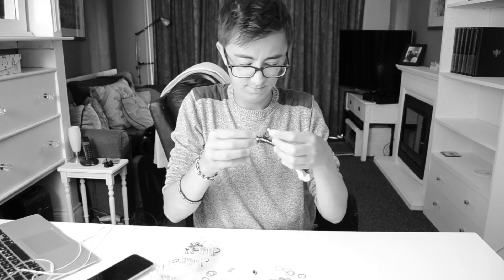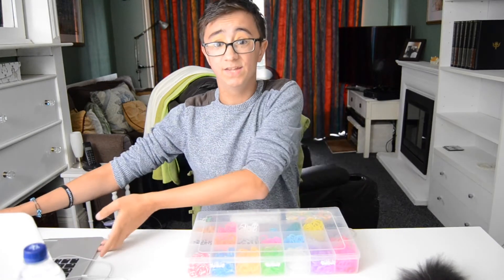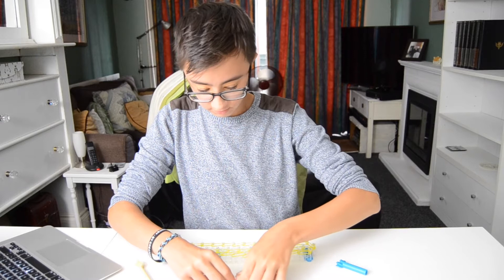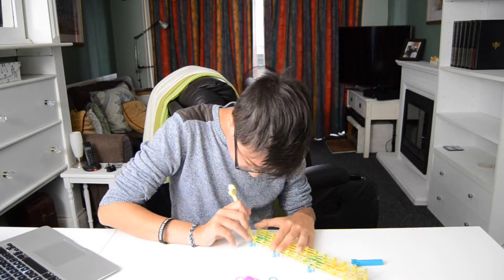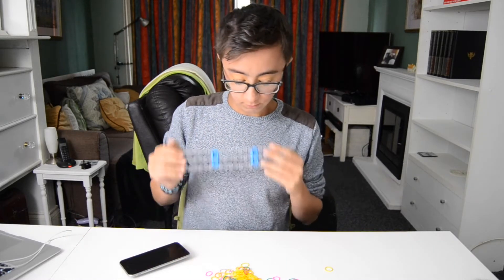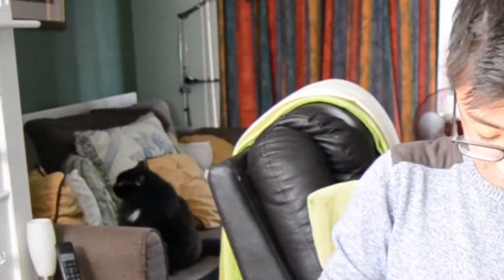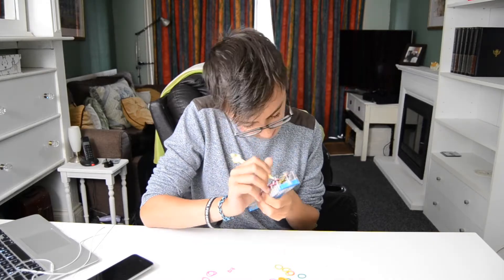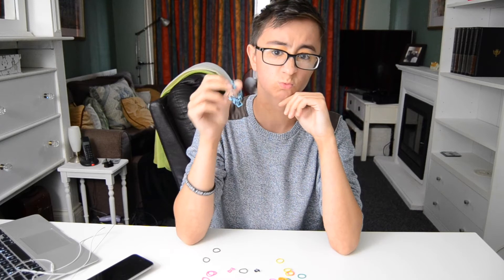The Uprise Of The Loom Bands (GONE WRONG)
Hey guys! Firstly THANK YOU for 125 subscribers, it means so much to me. All of your comments really brighten my day! I've set a new goal of 200 subscribers and lets see if we can get there by my 18th birthday on December 31st! TODAY IS THE UPRISE OF THE LOOM BANDS...They're back and on the return! hope you enjoy!

All Links -

I MADE A WEBSITE! CHECK IT OUT